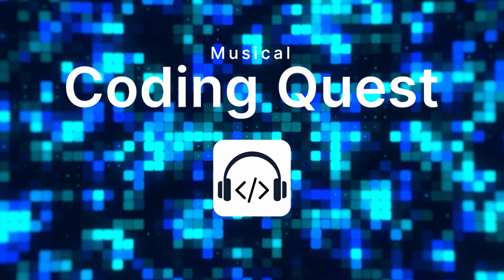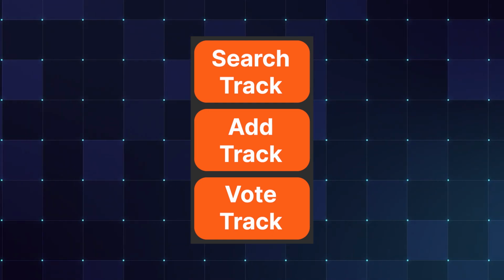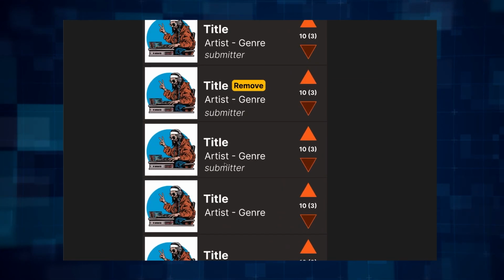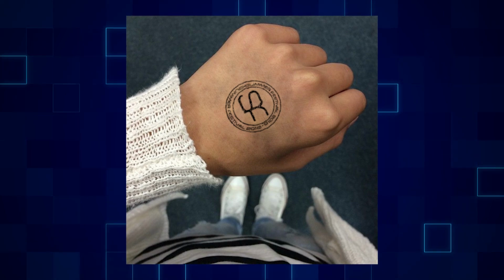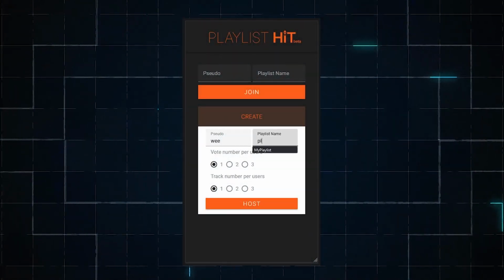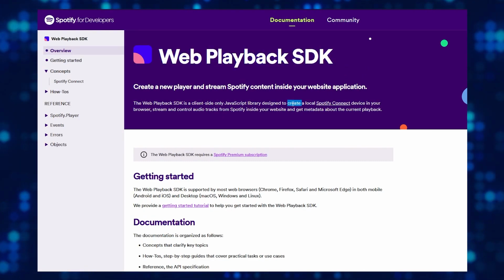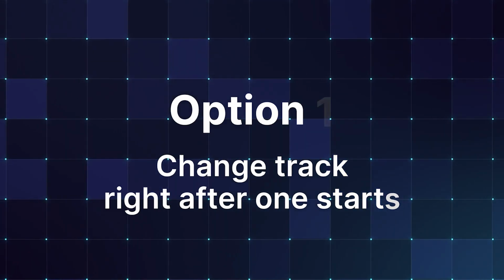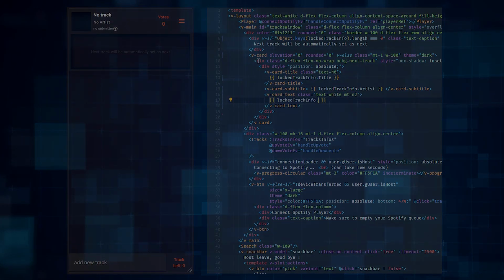I implemented the ultimate Spotify's feature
Hey wassup, today we create our interactive playlist ! Not without troubles though...
Hope this will bring more fun in every parties :)

0:00:00 Intro
0:01:05 Some Schemas
0:02:08 Designing The Interface
0:04:55 Coding The Interface
0:05:43 Setting The Server
0:07:06 Where's Music ?
0:08:12 Spotify Golden Ticket
0:09:11 Spotify's Downsides
0:10:06 Web Playback SDK
0:11:31 Implementing Vote Feature
0:15:09 It Works!

music crédits:
Amon Tobin - One Shy Morning
Daniel Avery - Lone Swordsman
Dark Sky - Field Tower
Endless Staircase - Pepe Mogt
Inwards - Tottertot
Parting Ways - Max Cooper
pye corner audio - Weather the Storm
Rival Consoles - Hidden
DMX Krew - Shell Game
Max Cooper - Spike
Max Cooper - Swarm
The Psychedelic One - Oils